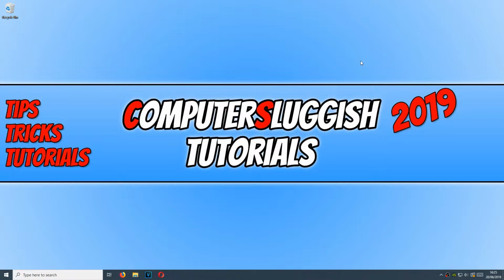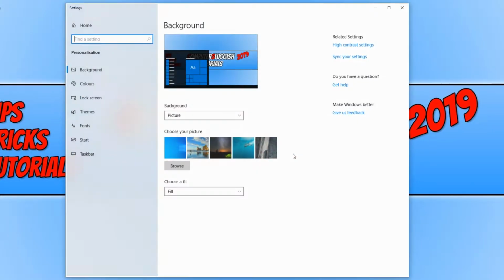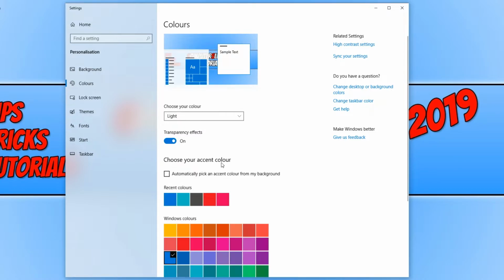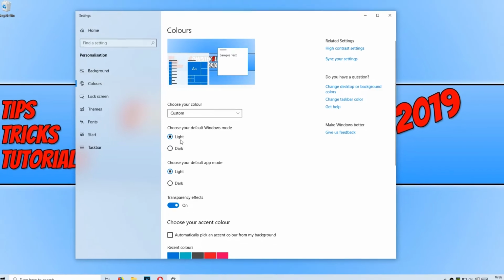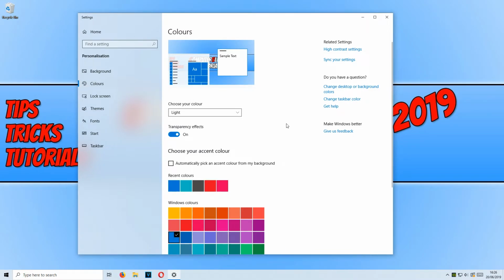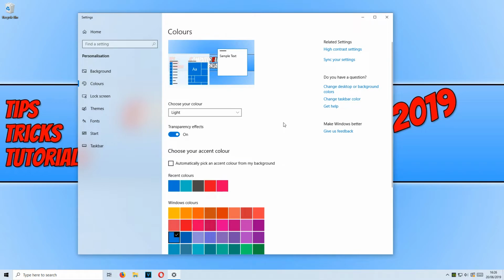How To Enable Light Theme In Windows 10 1903 Update Tutorial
In this Windows 10 Tutorial I will be showing you how to enable the light theme in the new Windows 10 1903 May 2019 update, I must say I really do like the new light theme in Windows 10 1903 I think it looks a lot better than the dark theme.